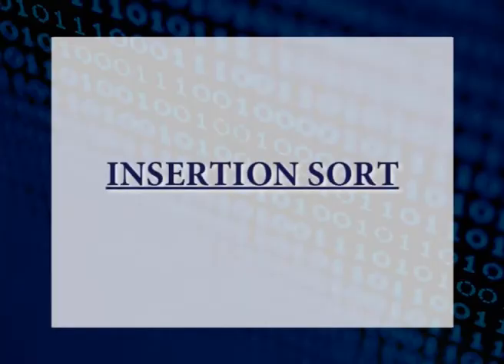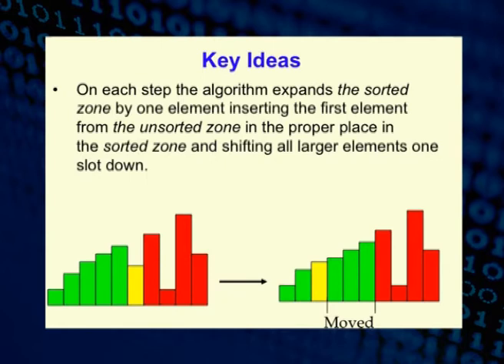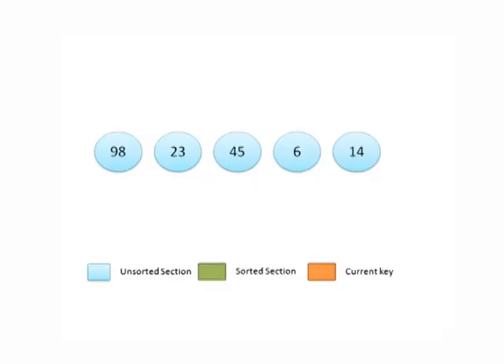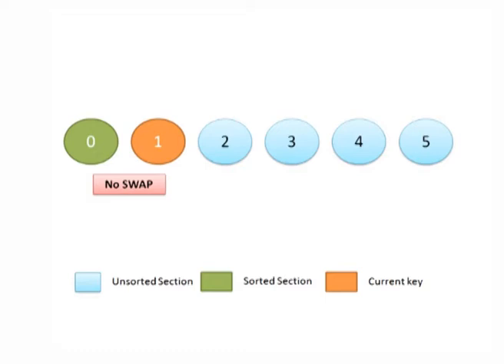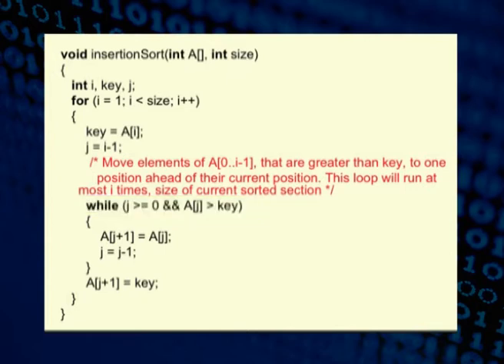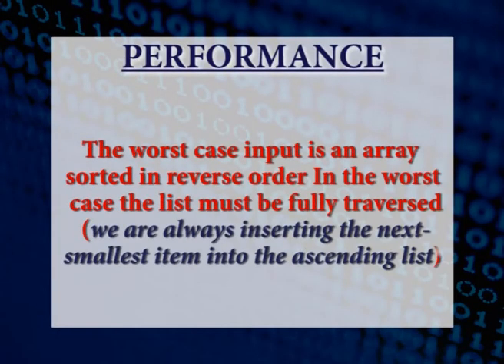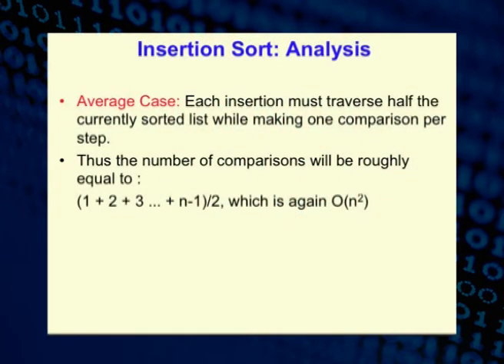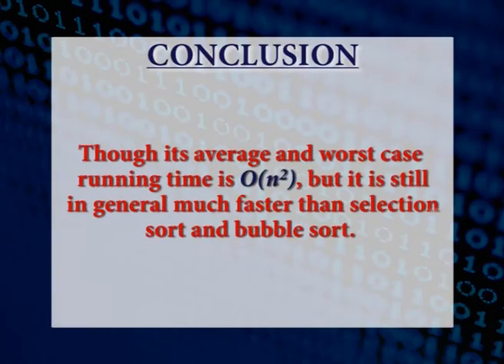Insertion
Insertion Sort